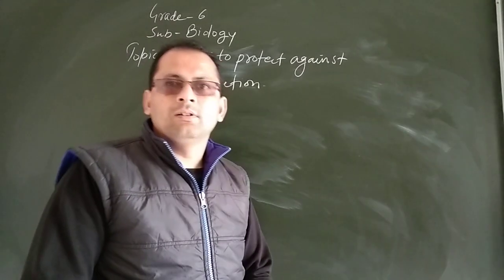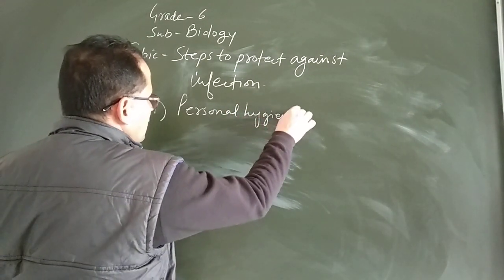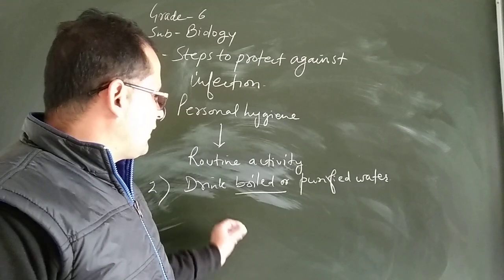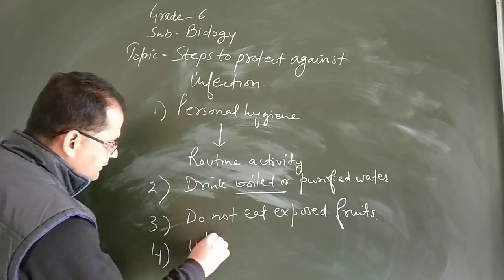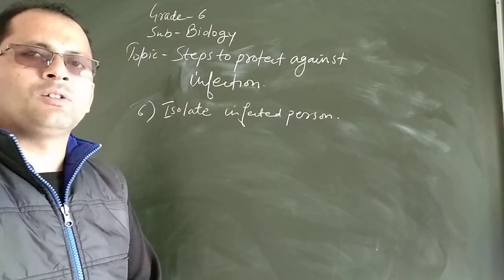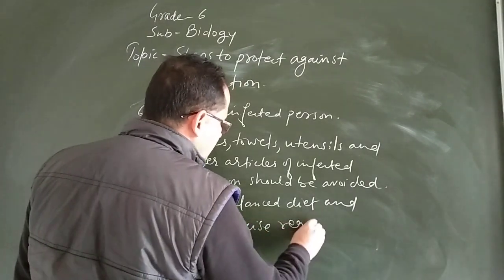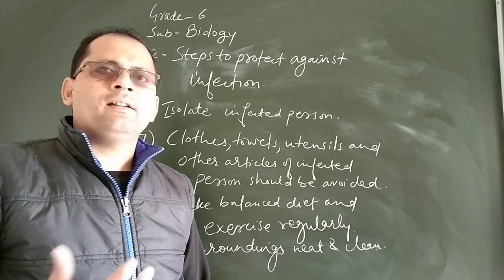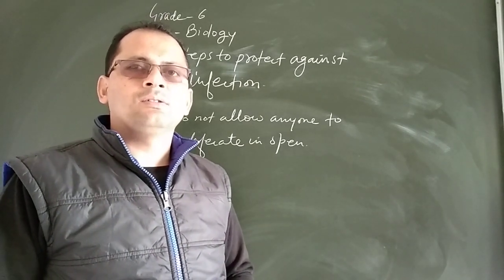ICSE 6 BIOLOGY STEPS TO PROTECT AGAINST INFECTION